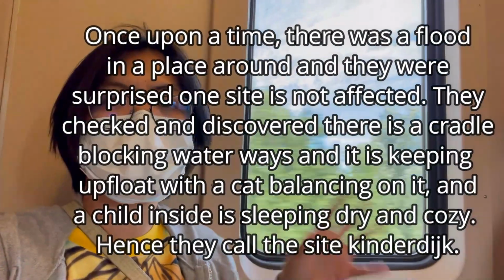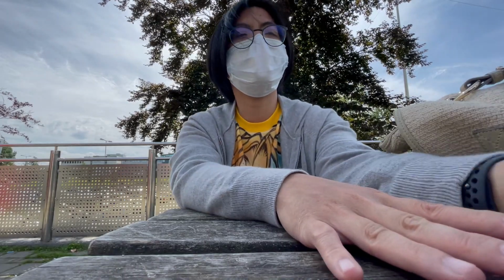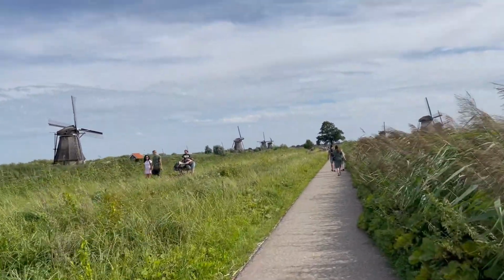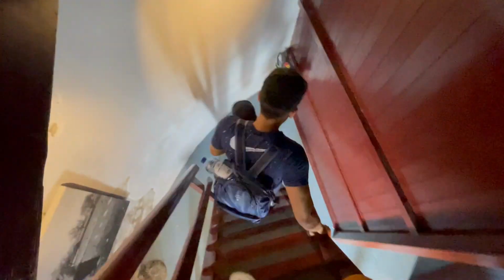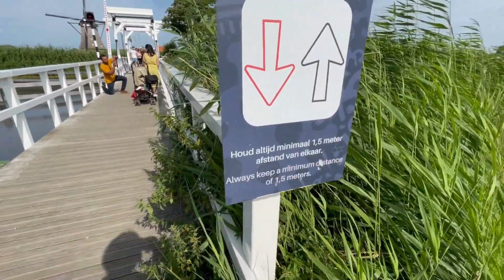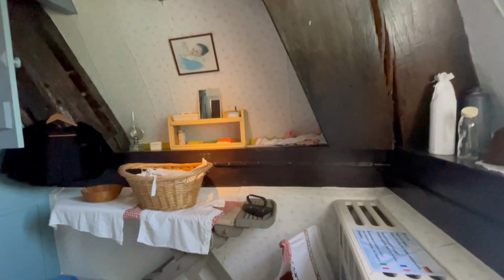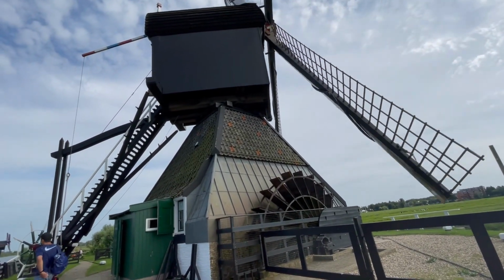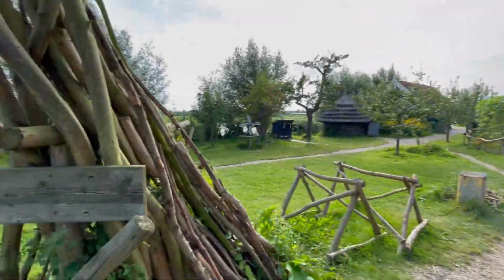What's Inside a Wind Mill? May Arinola!!! @ Kinderdijk / Molenkade Netherlands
Finally we visited a Unesco World Heritage Site in Netherlands!! It is the Kinderdijk in Molenkade Netherlands. It is worth the long travel, very hot weather and many walks. Our video will not replace the actual experience, we highly encourage to visit this place!!!

This video have a lot of discoveries, you will also learn from it. This is a very interesting content. You can imagine afterwards that it is possible to make inside of the windmill liveable.

Hey show us some love :)